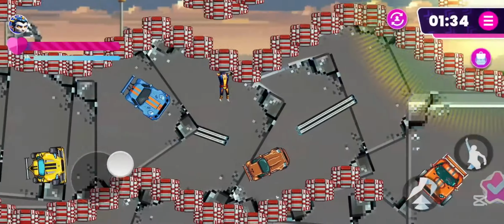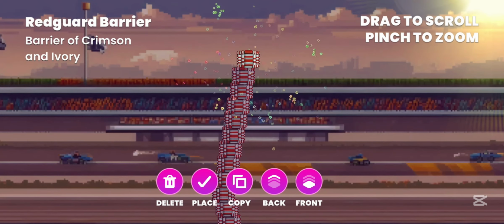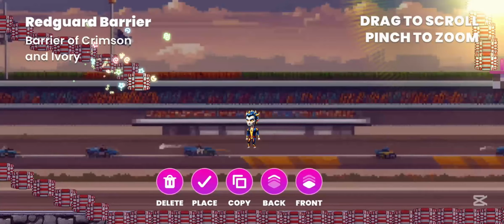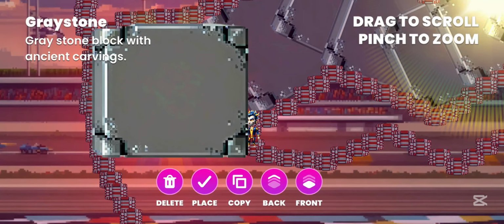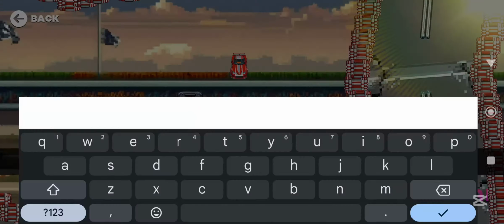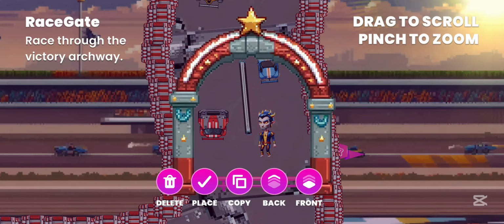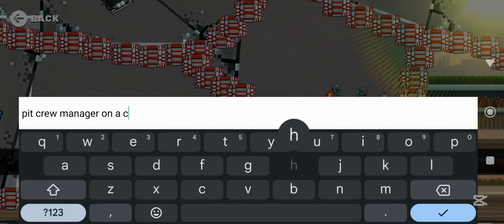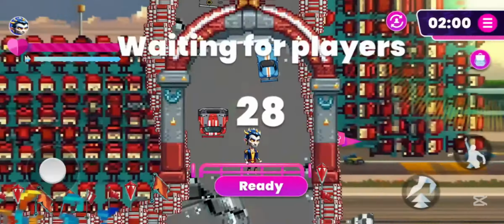Feel the thrill of speed created in Astrocade (Timelapse Style)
Crack a window and let the wind blow you away as I show how this game is created in Astrocade, So buckle up.
But what I really want is for you to enjoy watching the video.

Free Music Without Copyright (Safe)